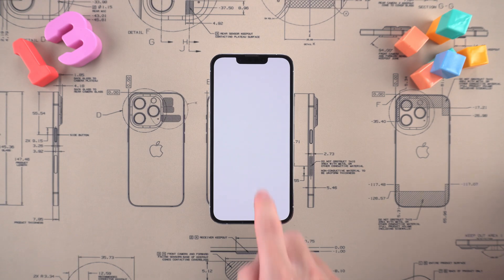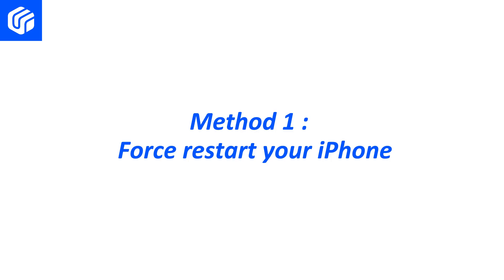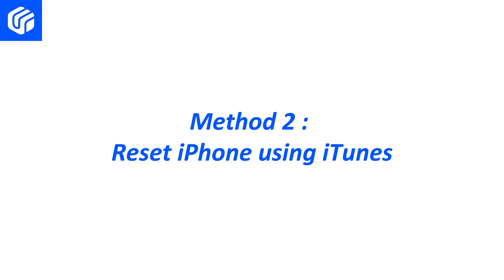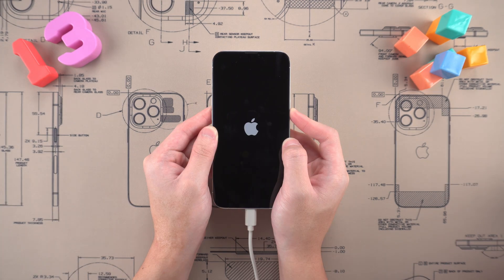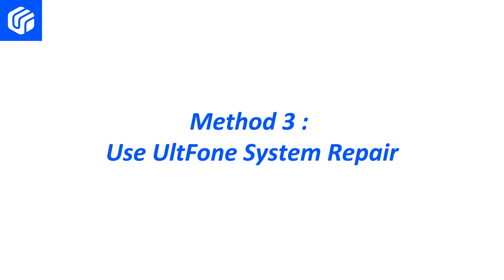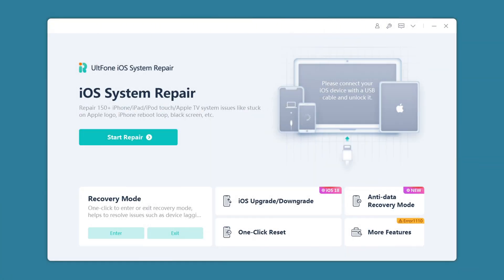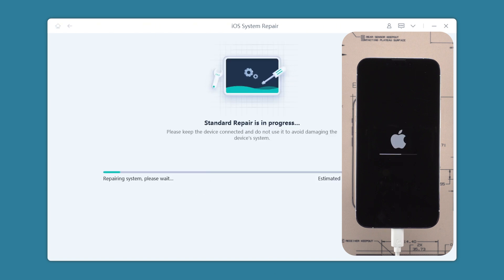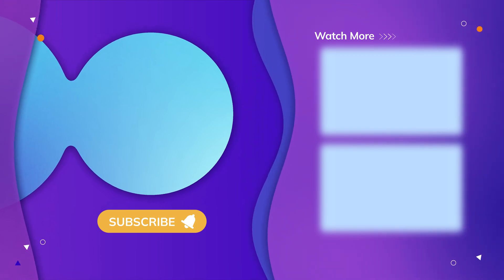iPhone 13 Stuck on White Screen? 3 Easy Fixes to Try in 2025 | No Lossing Data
If your iPhone 13 is stuck on the white screen interface like mine and you don’t know how to fix it, please watch this video patiently. I will show you 3 ways to fix the problem of iPhone 13 stuck on the white screen. If you have other iOS system problems, this video will also teach you how to solve it. Let’s take a look.

⏱ *TIMESTAMP*
00:00 intro
00:33 Method 1: Force restart your iPhone
01:03 Method 2: Reset iPhone using iTunes
01:53 Method 3: Use UltFone System Repair

💡 *How to Fix iPhone 13 Stuck on White Screen 2025*
1. Quickly press and release the volume up button.
2. Quickly press and release the volume down button.
3. Press and hold the power button until the Apple Logo appears.

Method 2: Reset iPhone using iTunes
1. Connect your iPhone to your computer via a data cable.
2. Follow the button operation for forced restart to put your iPhone into recovery mode (continue to press and hold the power button after the screen turns black until the recovery mode interface is displayed).
3. Open iTunes, select Restore Device, and download the corresponding firmware as prompted (this method will erase all data, it is recommended to back up in advance).

Method 3: Use UltFone System Repair Tool
1. Connect your iPhone to your computer and enter recovery mode.
2. Open the UltFone tool and click Start Repair -Repair Now -Standard Repair.
3. After downloading the firmware as prompted, click Start Standard Repair and wait for the repair to complete (no data will be lost).

The above three methods can effectively solve the iPhone 13 white screen problem. You can choose the appropriate solution according to your actual needs.